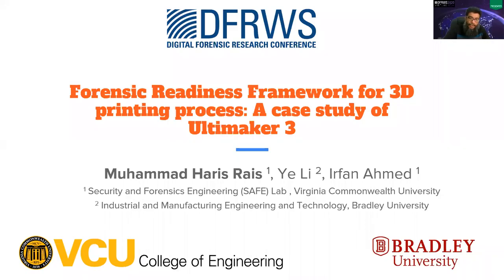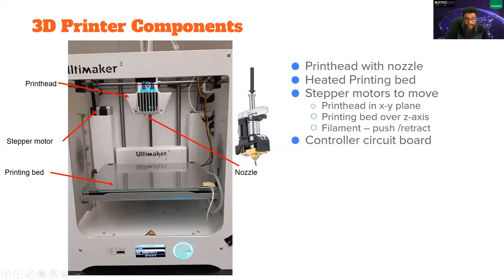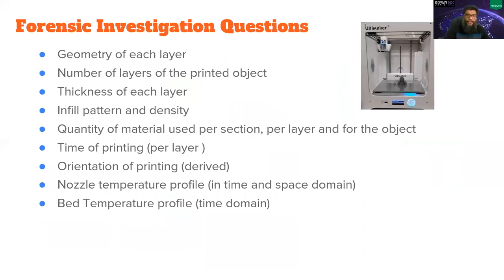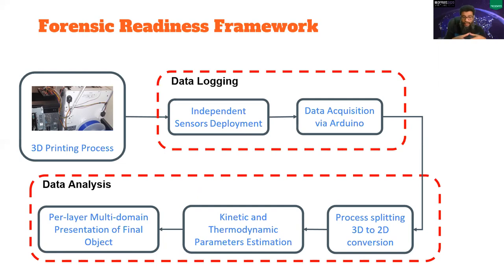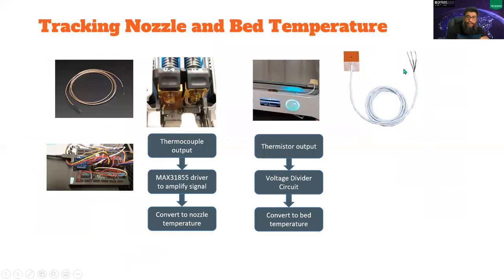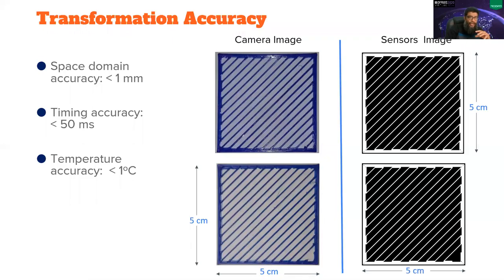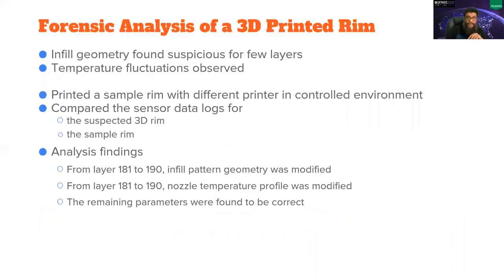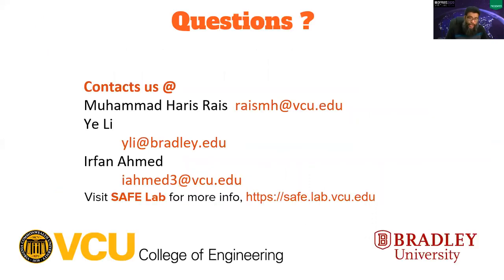Forensic Readiness Framework for 3D Printing Process: A Case Study of Ultimaker 3 - DFRWS USA 2020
Forensic Readiness Framework for 3D Printing Process: A Case Study of Ultimaker 3
by Muhammad Haris Rais (Virginia Commonwealth University), Ye Li (Bradley University), and Irfan Ahmed (Virginia Commonwealth University)
DFRWS USA 2020